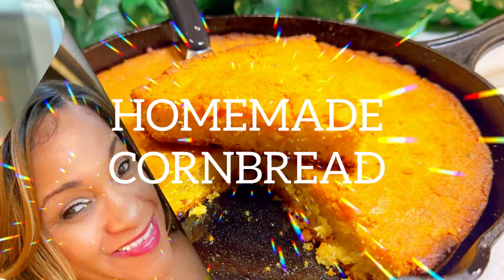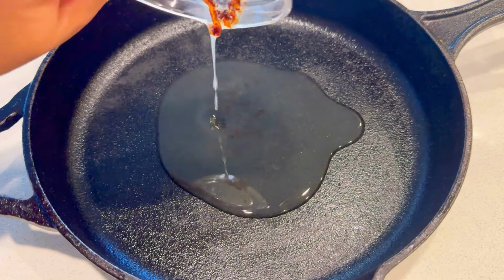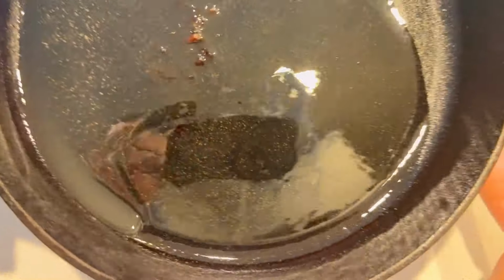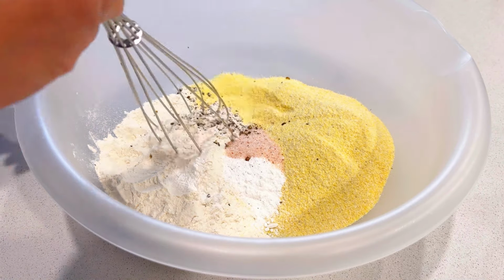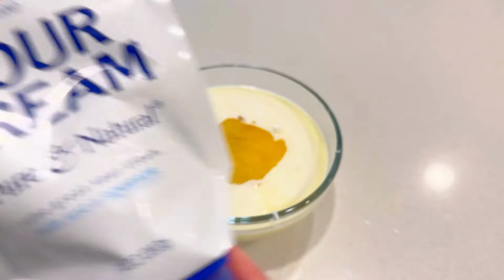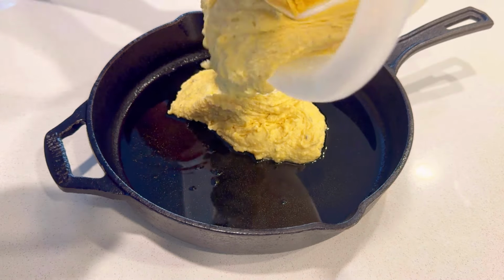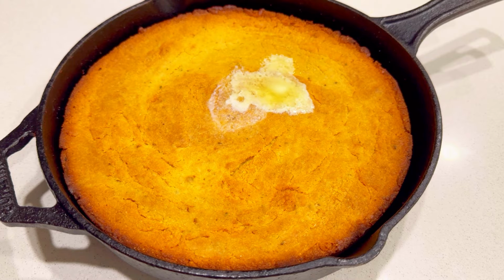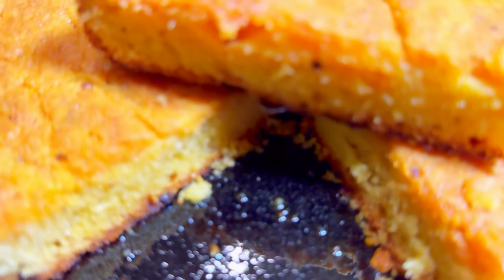GUESS WHAT 2 THINGS YOUR CORNBREAD HAS BEEN MISSING / HOW TO MAKE MOIST HOMEMADE CORNBREAD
I hope you enjoy my recipe on how to make Moist Homemade Cornbread. It’s so delicious!

ASIL - My Own Perfect Palate Pleaser - The All Purpose Seasoning That Will Take All Your Food To New Yummy Levels!!!

I Would Appreciate Your Support So Much!!!

ALL MY OTHER FAV KITCHEN GADGETS THAT WILL HELP YOU BE A BETTER COOK. You’re Welcome Lol:

INGREDIENTS:
1 cup flour
1 cup yellow cornmeal
2 1/2 tsp salt
3 tsp baking powder
2 cups buttermilk
1 egg
1/4 cup melted butter
2 tbsp sour cream
1 tsp bacon grease (optional) or 2tbsp melted butter
1/2 cup sugar (optional)

wyckdZ1K7vPLZdlavKPw

Do You Want to Learn to Grow Your YouTube Platform? Everything From Creating & Ranking Your Videos to Turning Views into Income.